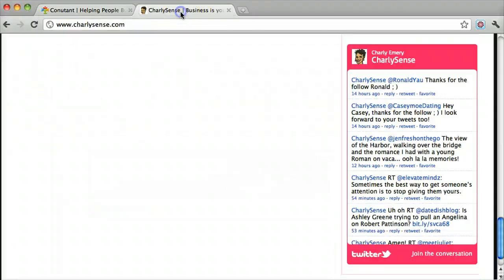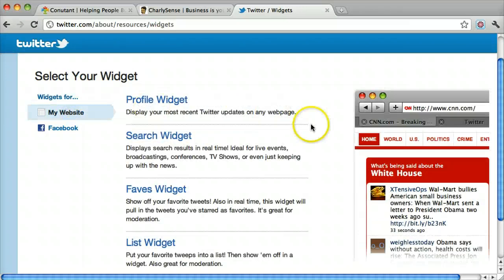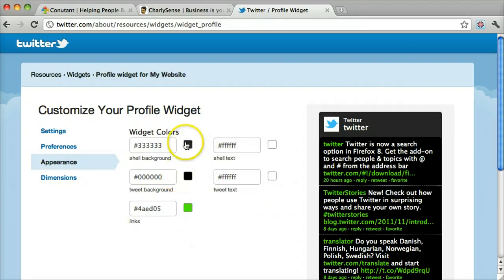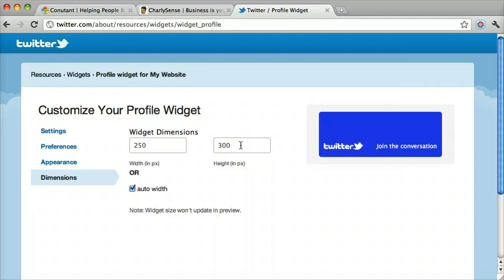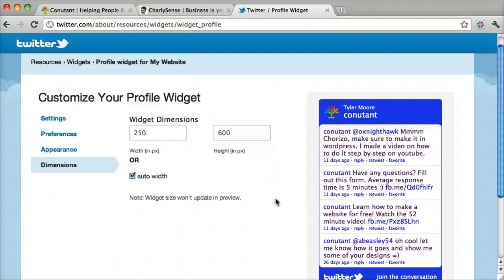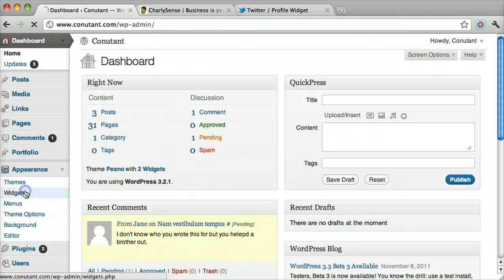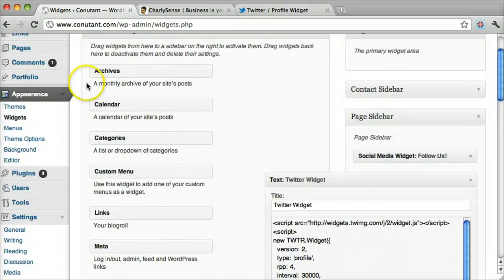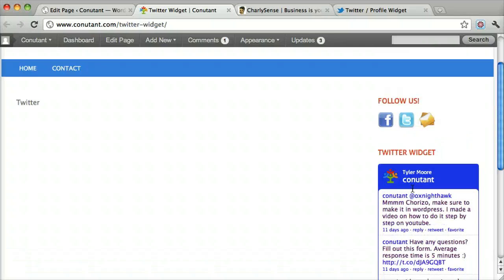Install Twitter Widget on Wordpress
This tutorial shows you how to install a twitter widget on wordpress.